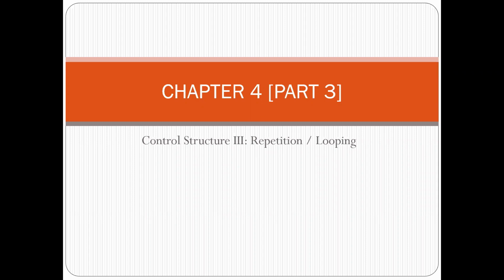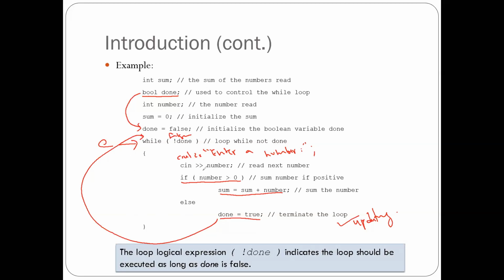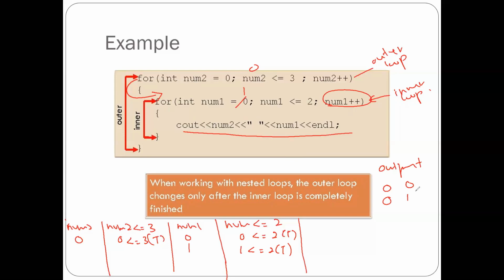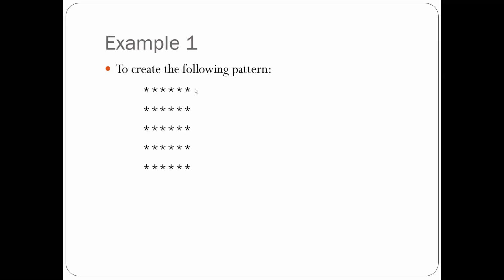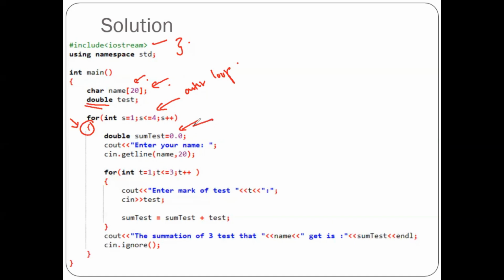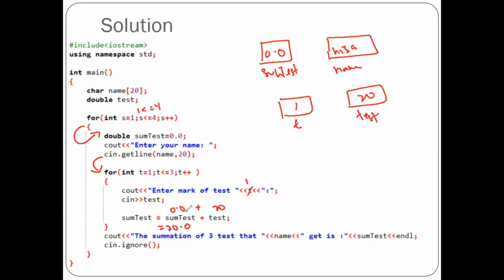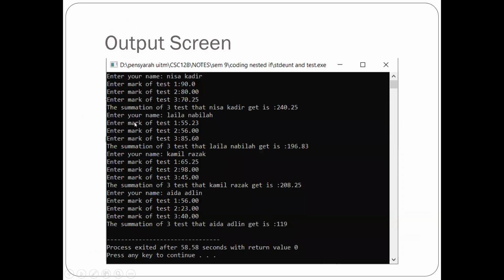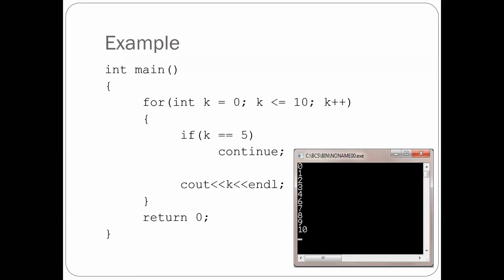VIDEO THEORY CHAPTER 4[PART 3]